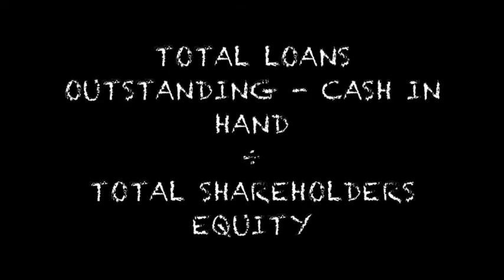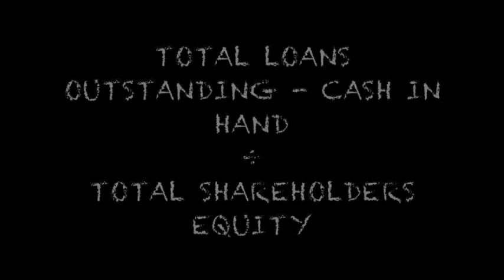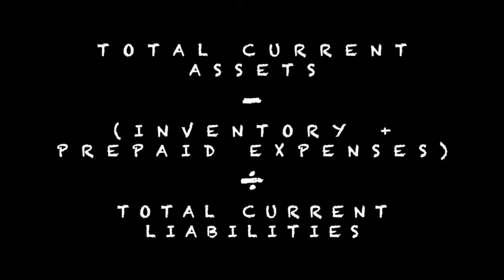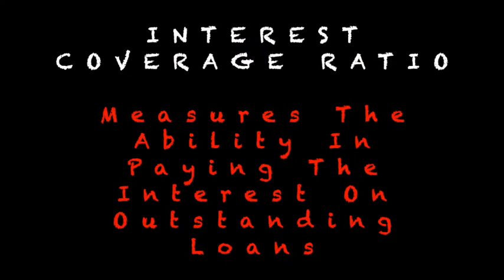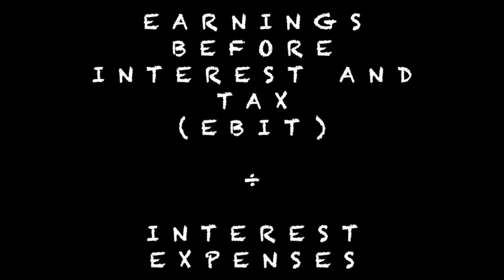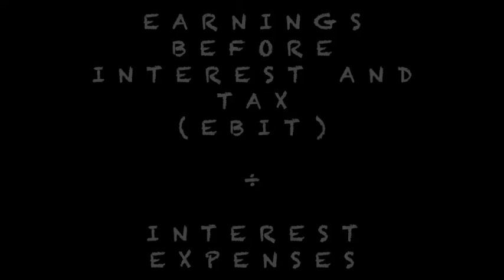What to look for when assessing a company.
Want to know what are the key financial indicators when assessing a business? Here, Mahathir Mahzan breaks down the key financial ratios and metrics to look at when evaluating a company's performance.